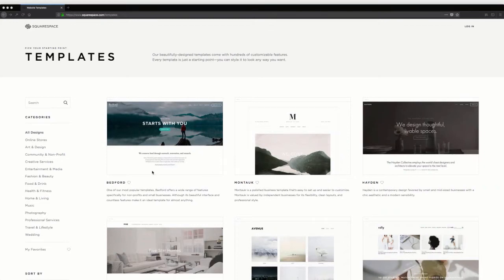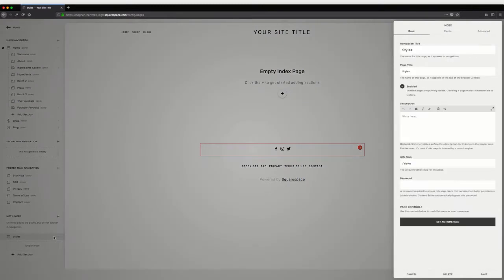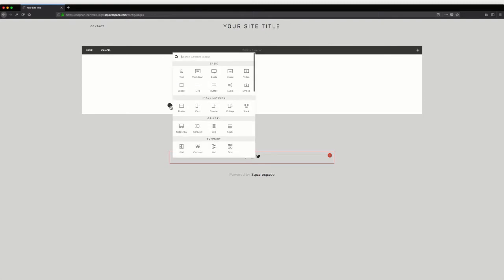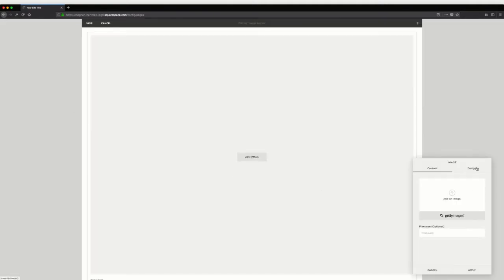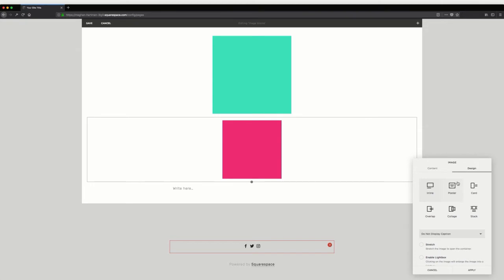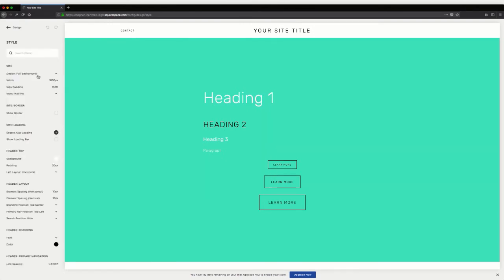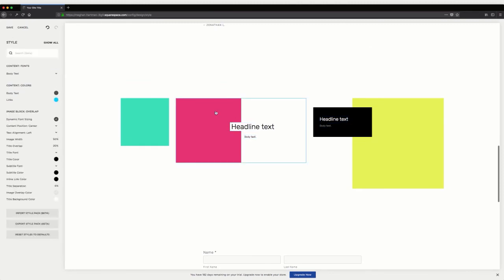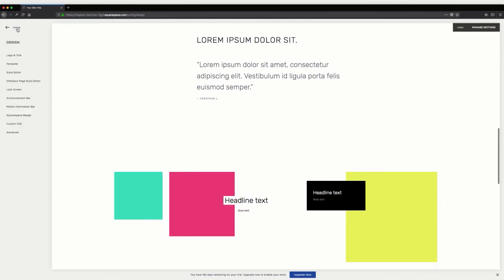3 Crucial Steps for Starting any Squarespace Website - Part 2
In this second part, I walk through the 3 crucial steps I introduced and explained in the previous video via a screencast-style tutorial.

1. Select + Setup
2. Create + Customize
3. Paste + Personalize

To get the custom CSS resources I mention for step 3, you can visit my Code Shop

I’ll be teaching you how to use your website as a tool to grow your online business through strategic design tips, tutorials, user experience methods, and I’ll be sharing various tools, tech, tips, and resources for entrepreneurs looking to craft their websites to establish & grow their online empires.